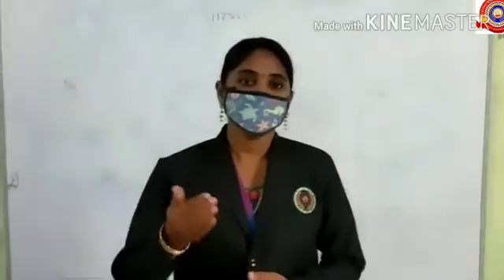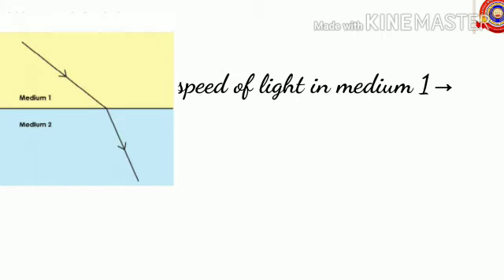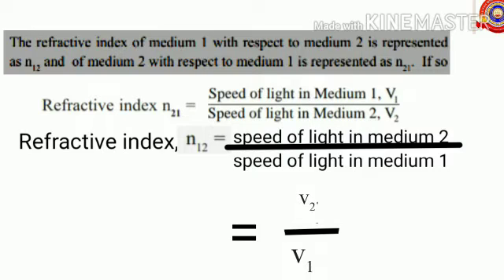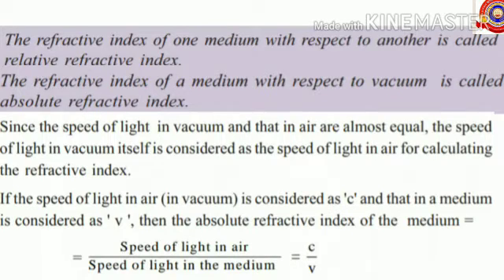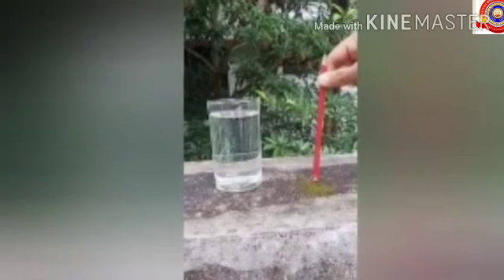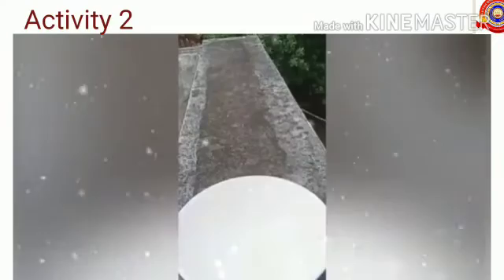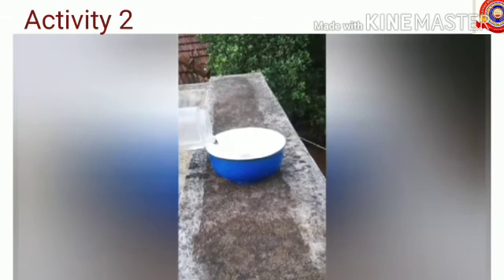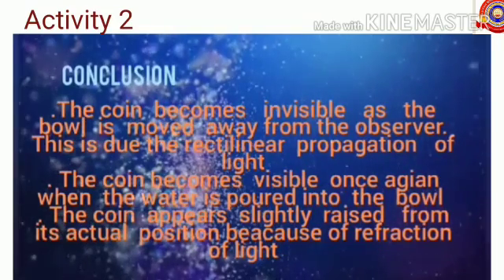KRSMA#Standard 10 Physics Part 3 Chapter 5 Refraction Of Light.